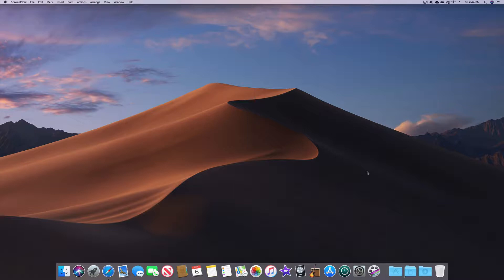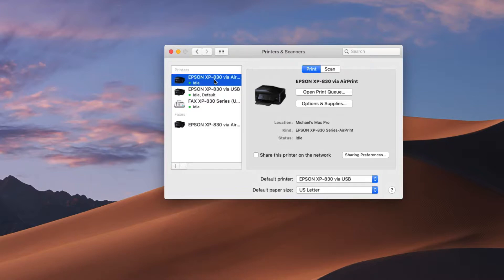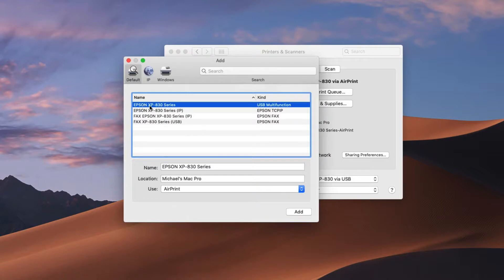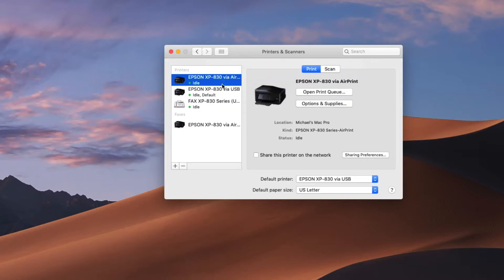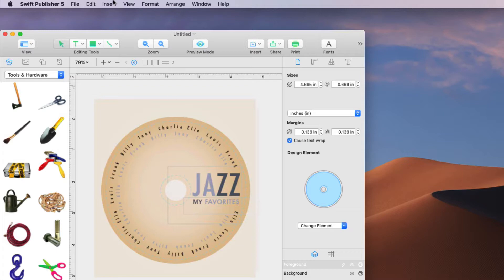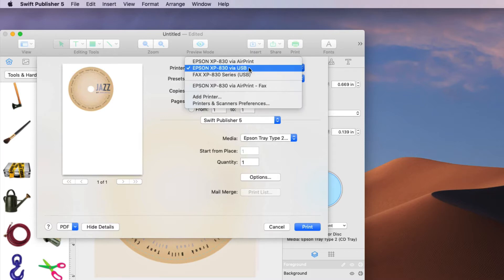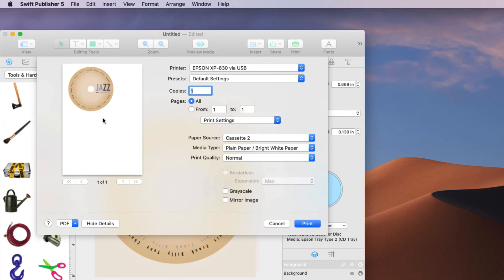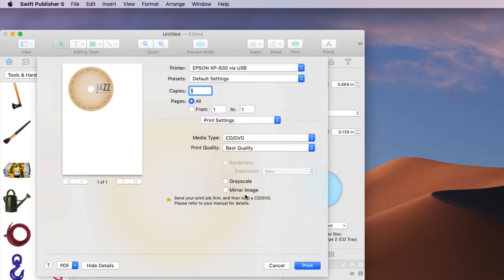Printing CD or DVDs with Swift Publisher, Epson Printer and Mac OS Mojave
Here is a quick tutorial on printing a blank CD, DVD or Blu-Ray with the brand new Swift Publisher 5.5, Mac OS Mojave, and an Epson XP (830) Type Printer.  It took me a while to figure it out as it's a little different from Disc Cover, the now discontinued app.  I hope this helps you!